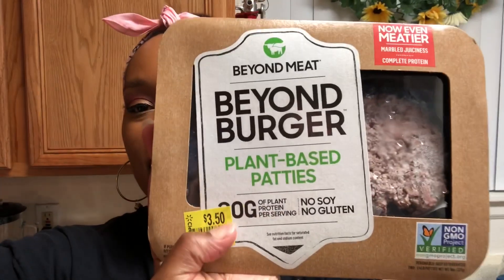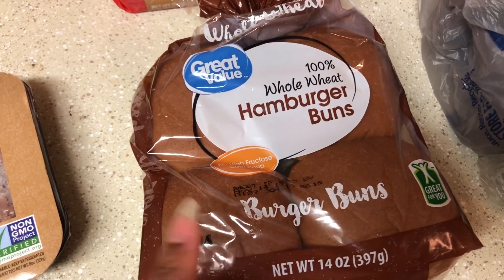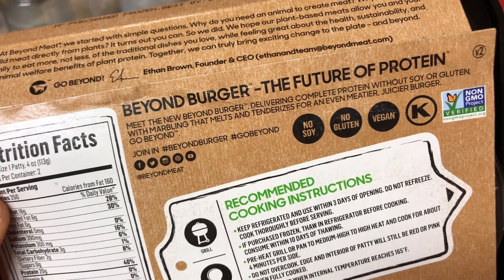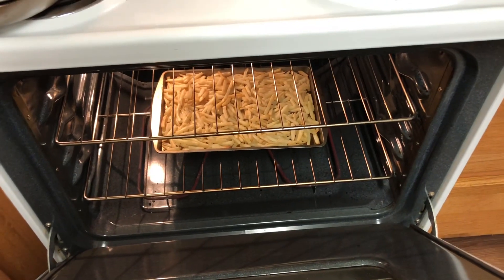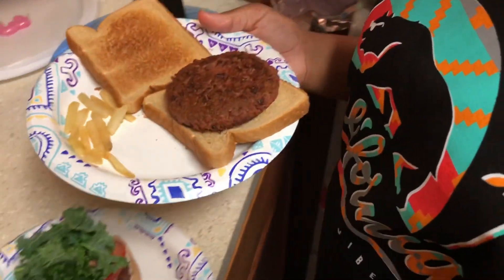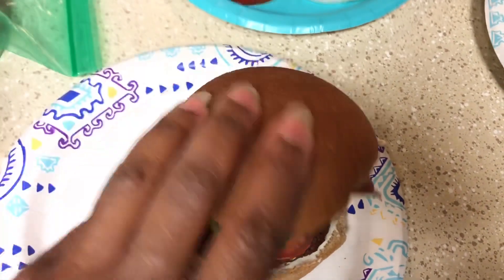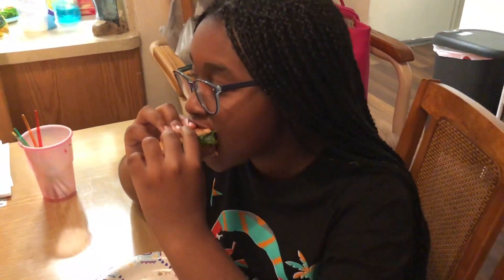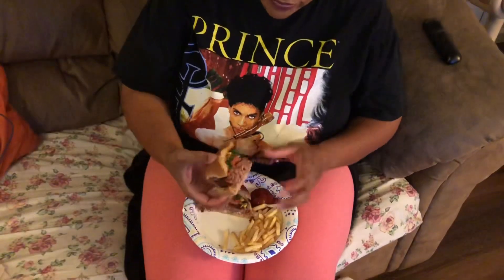BEYOND MEAT BURGER | OUR FIRST TIME TRYING IT. 2019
Me and my kids first time trying the beyond meat burger at home.